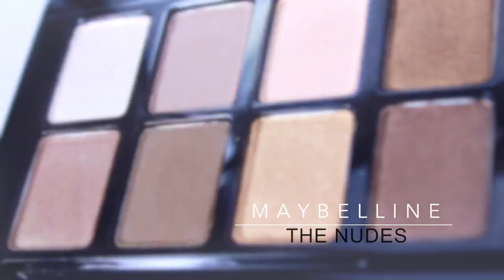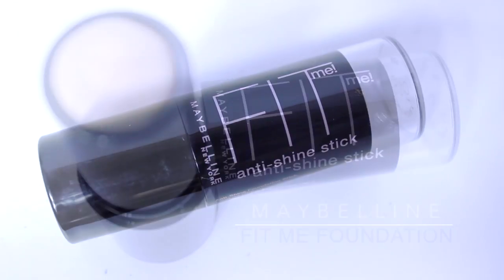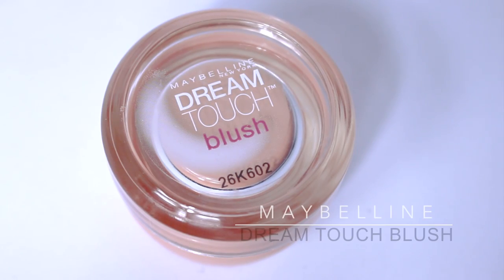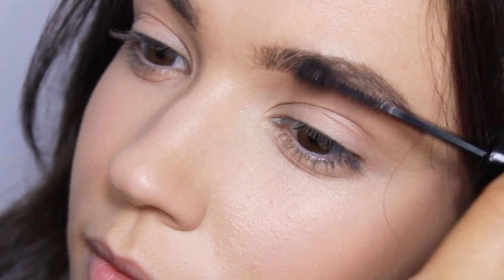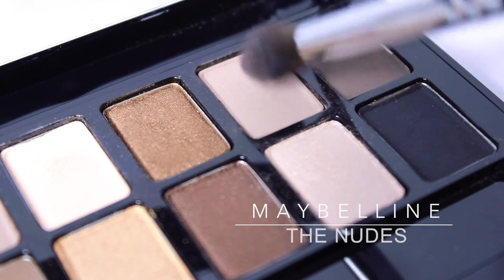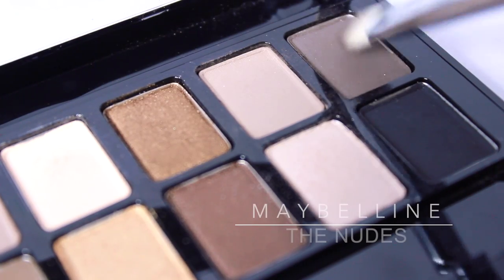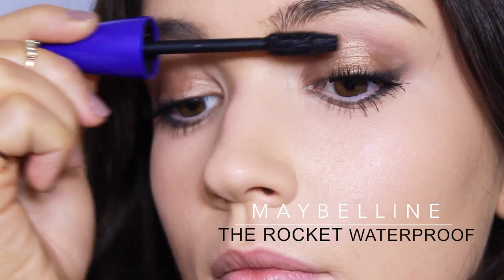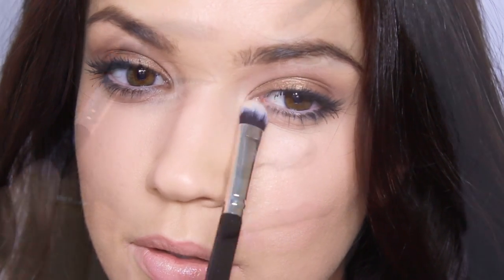Golden Smokey Eye | Maybelline The Nudes | Giveaway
Hi friends! Today I am doing a Maybelline one brand using the New Maybelline Nudes palette to create this creamy golden smokey eye!

Maybelline Dream Satin Liquid Foundation
Maybelline Fit Me Foundation stick 220
Maybelline Dream Lumi Touch concealer in Ivory
Maybelline Dream Touch Peach Blush
Maybelline Super Stay Powder
Maybelline Master Shape Brow Pencil in Brown
Maybelline Brow Drama Mascara
Maybelline The Nudes Palette
Maybelline The Rocket Volume Waterproof Mascara
Maybelline Colorsensational Stripped Nude Lipstick
Maybelline Baby Lips

Camera I used to record this video: Canon 600d,
50mm or 18-55mm Lens
Editing: iMovie